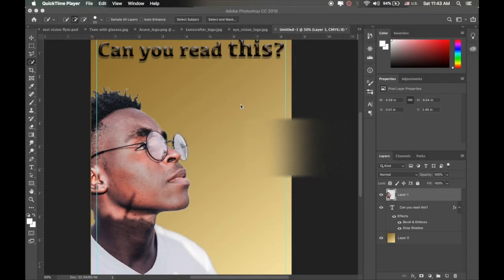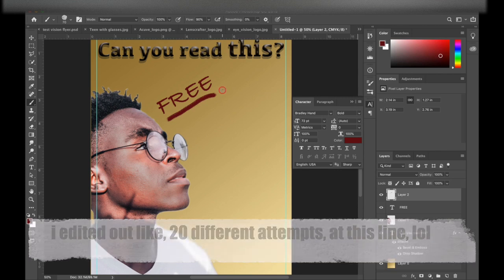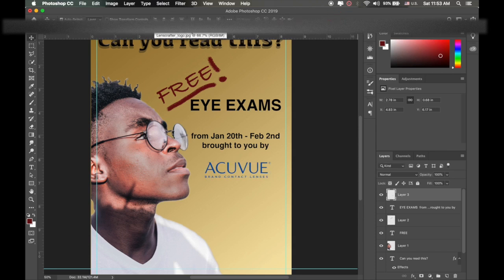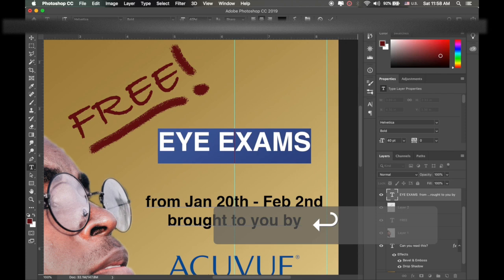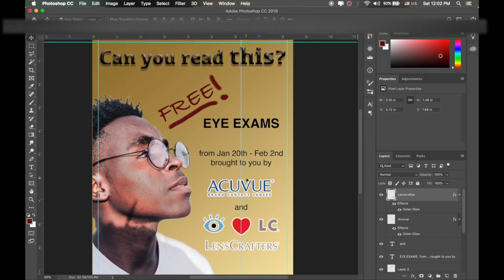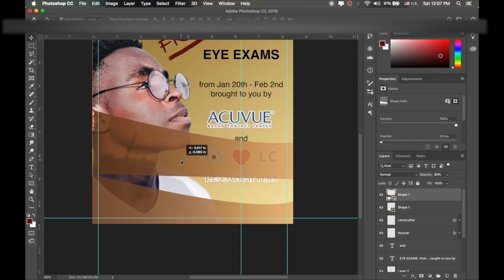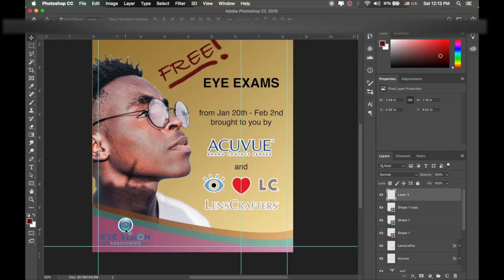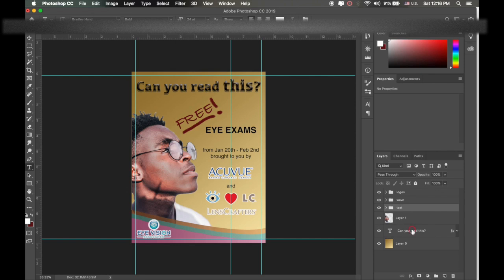Mock Flyer - part II